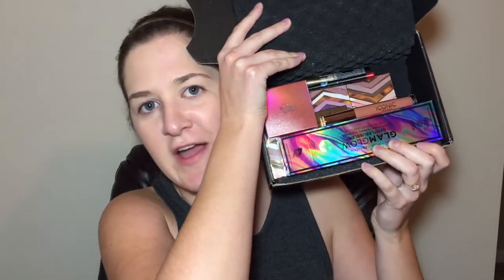October 2019 Boxycharm Unboxing & Try On l Unique Box Variation l Do I love it? Will I cancel AGAIN?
Hey everyone! I know I haven't uploaded in awhile. I got off youtube for awhile. But I decided I want to come back and try it again because I really love makeup. And, there for awhile I fell away from doing any makeup. And, since I've decided to start youtube again I've gotten excited about it again.

In today's video I am going to review the October Boxycharm. I used to have boxycharm, but I canceled shortly after ending my youtube run. I canceled because I just got away from makeup. But, I am excited to start Boxycharm again. Since it was my first month back, I got the new member gift. If you are new to Boxycharm you can join using this
And use code: TRICKORTARTE to get a free tarte palette in your first box!